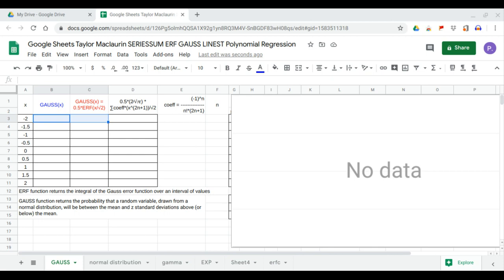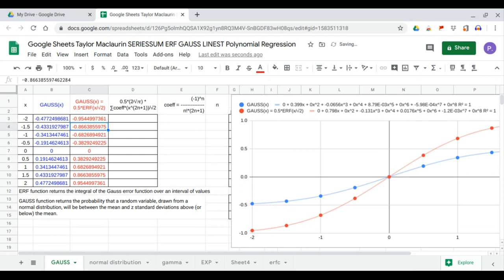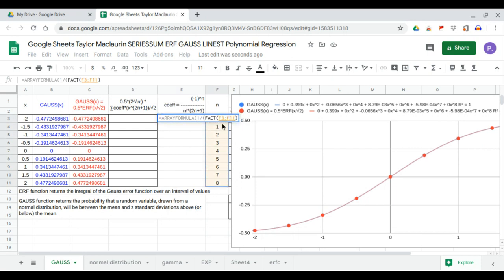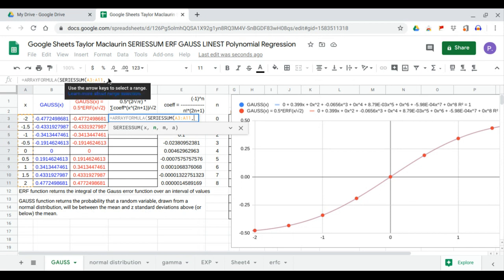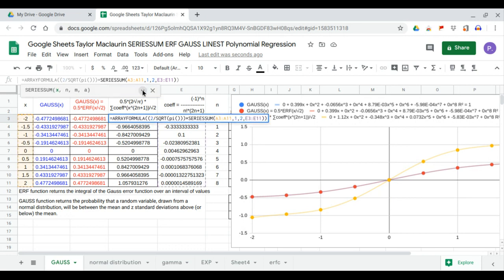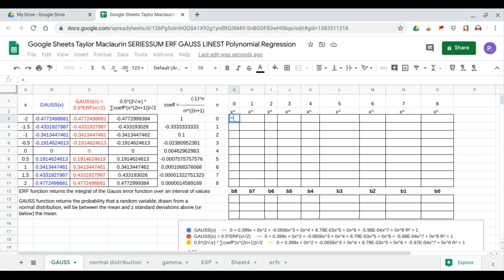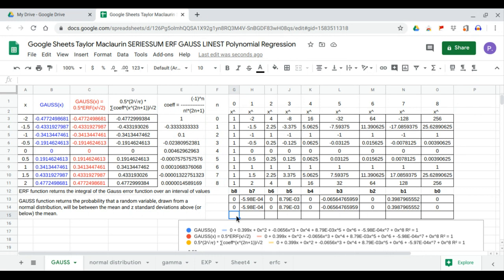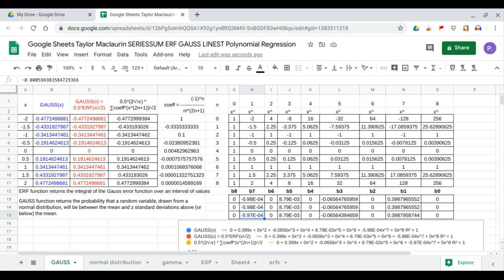Google Sheets Taylor Maclaurin SERIESSUM ERF GAUSS LINEST Polynomial Regression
This video shows the use Google Sheets
ERF to calculate the GAUSS Function
LINEST in the Polynomial Regression of GAUSS Function and,
SERIESSUM  to generate the Taylor Maclaurin Series expansion of ERF GAUSS .